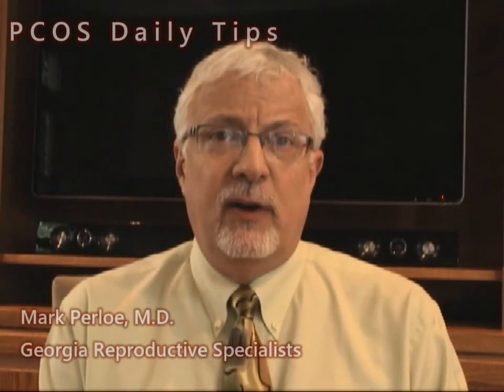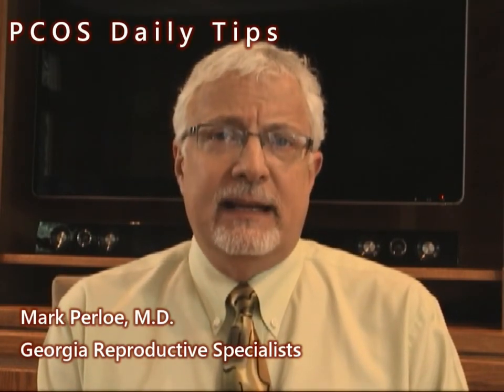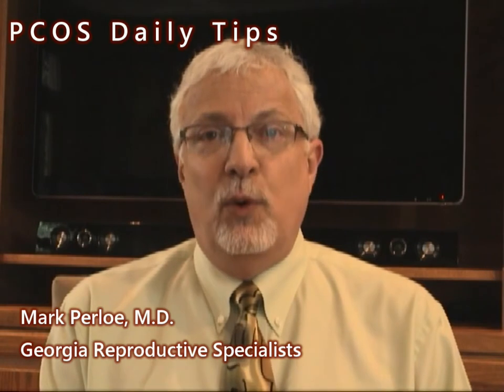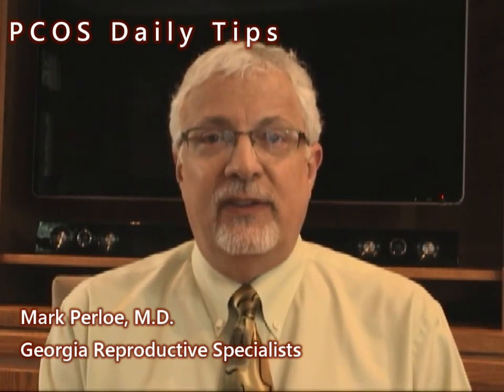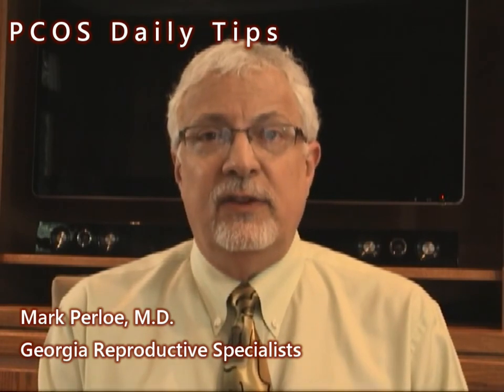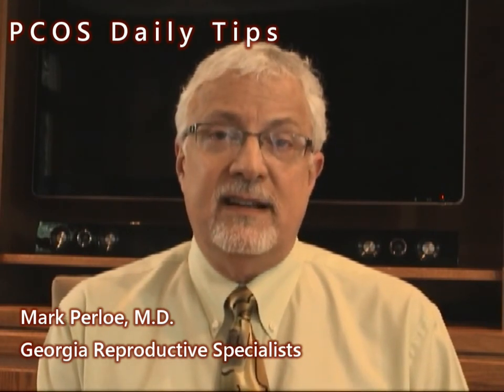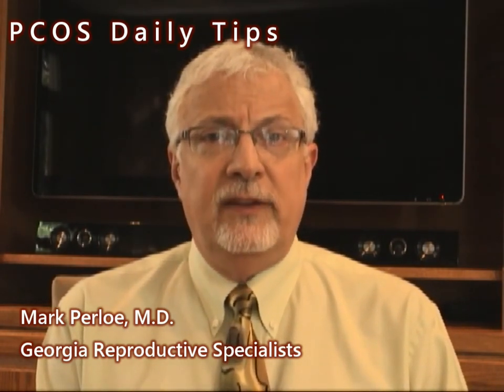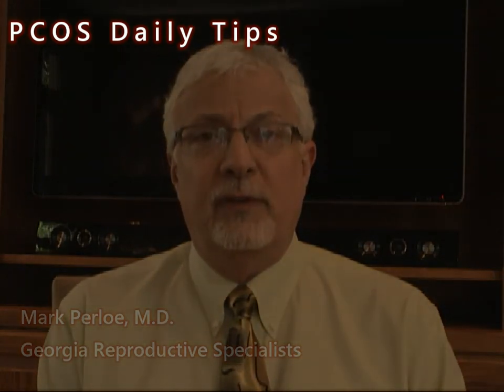PCOS Awareness Tip #12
This video tip will help you better understand the relationship between PCOS and acne and the role insulin plays in exacerbating this condition.

PCOS AWARENESS MONTH: Daily Tips from Reproductive Endocrinologist and Georgia Reproductive Specialists Medical Director Dr. Mark Perloe. Learn how you can take control of Polycystic Ovary Syndrome.